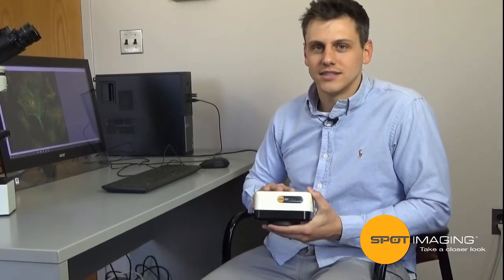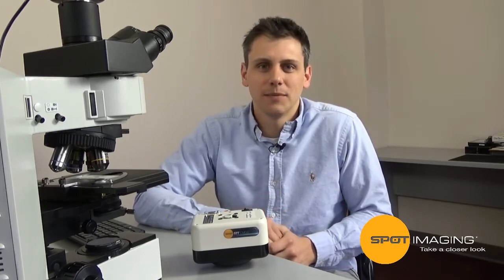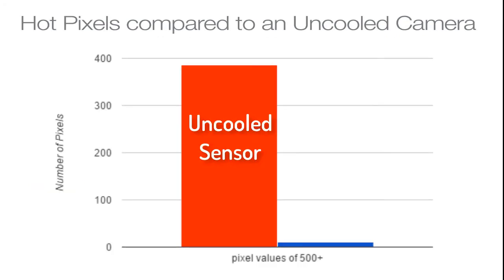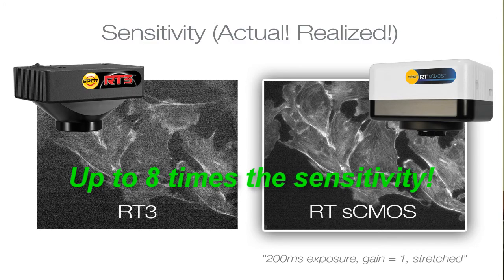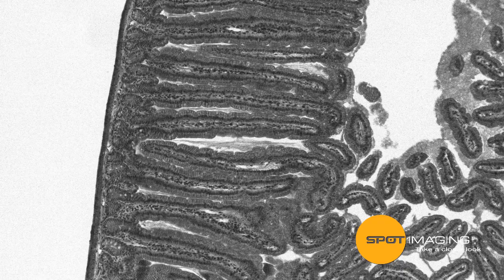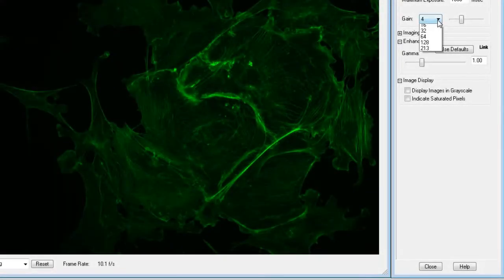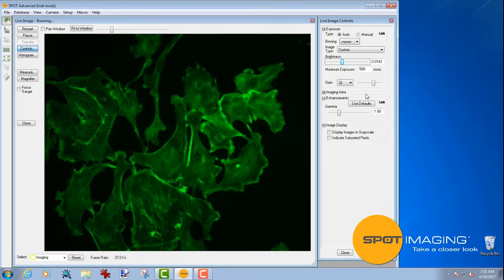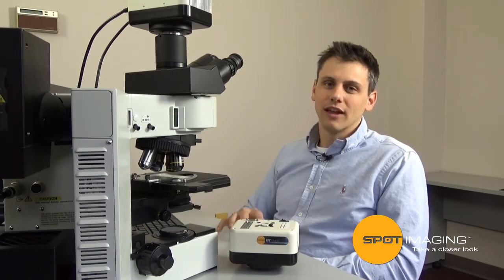SPOT RTsCMOS Video 2017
Short Video about SPOT Imaging's newest camera! The SPOT RT sCMOS camera with unprecedented speed and sensitivity in a CMOS camera.